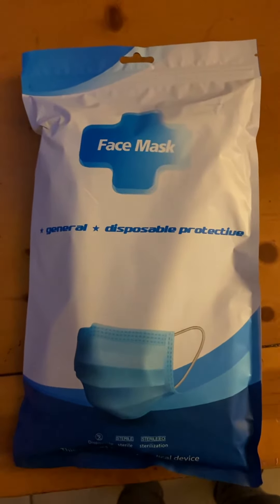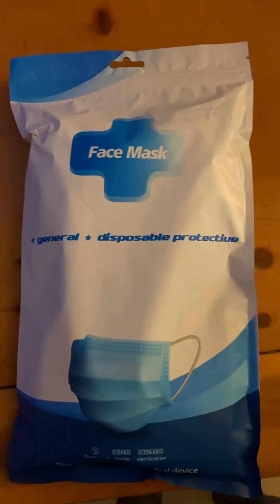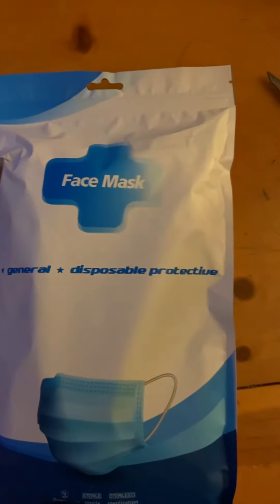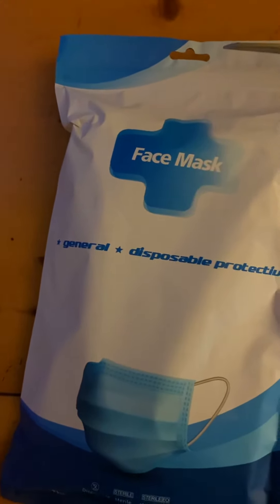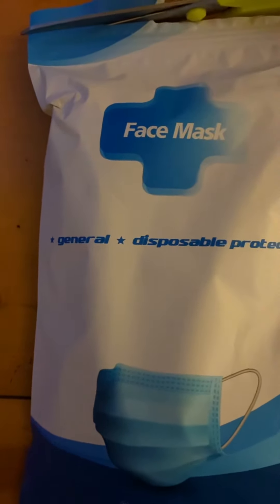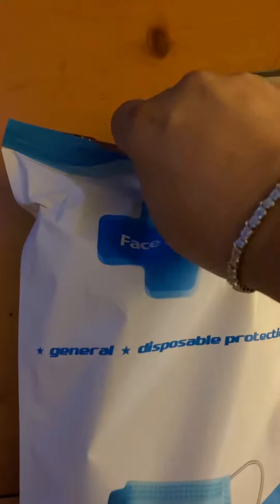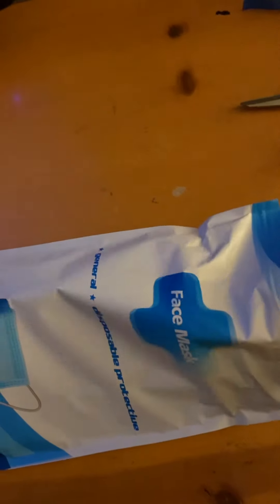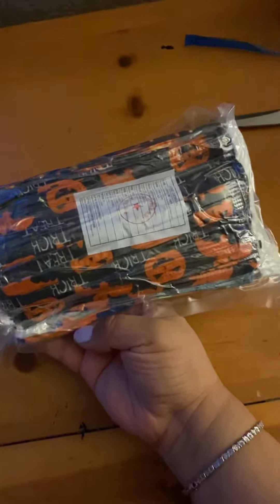My Halloween Masks Are Here!!!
My Halloween masks came in yesterday!!! Pretty awesome!!! Halloween 2021 couldn’t be any better without these!!! halloween2021 octoberishere👻🎃🍁🍃🍂